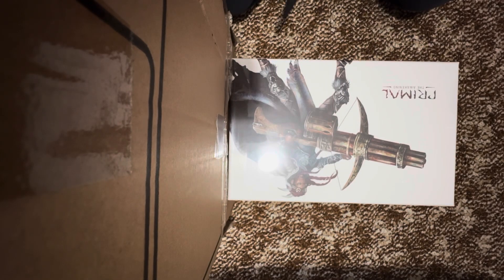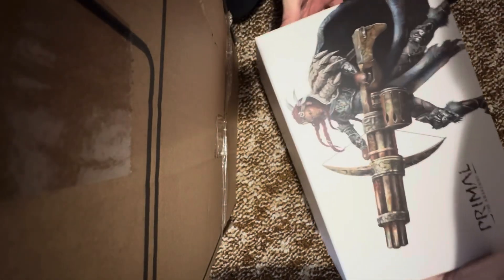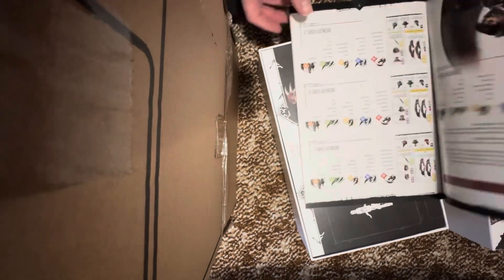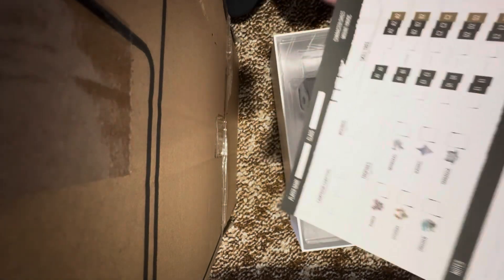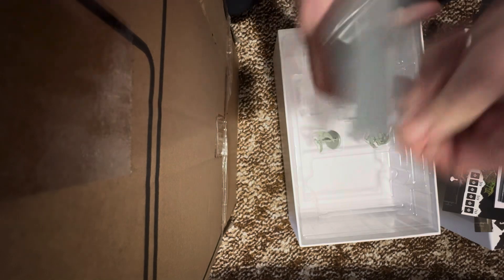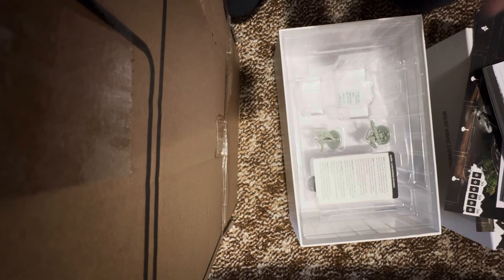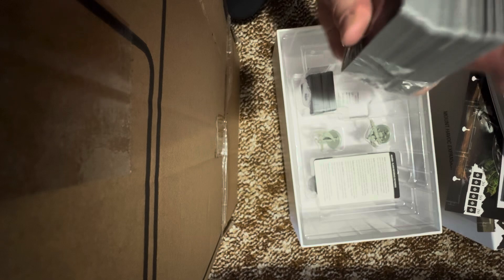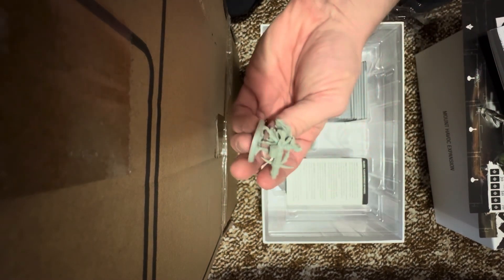Primal the Awakening Mt Havoc Unboxing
Unboxing of the Mt Havoc Expansion

Total Tabled: Solo boardgame Tutorial & Playthrough